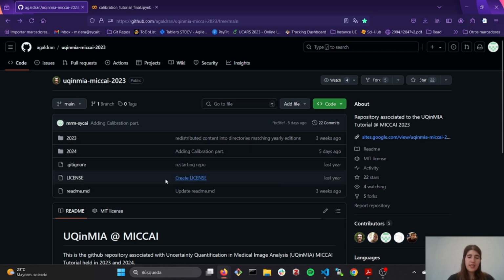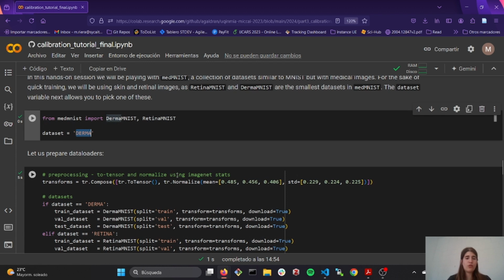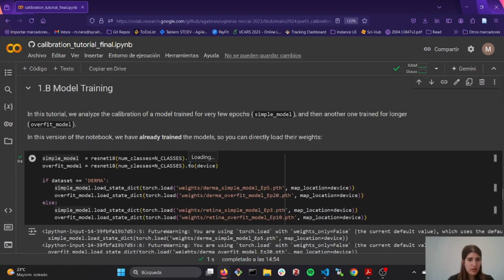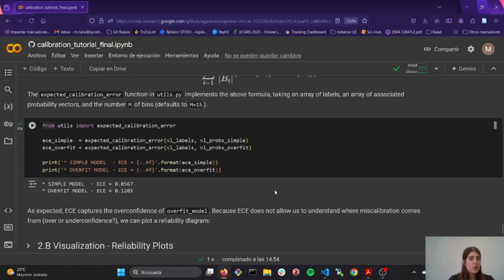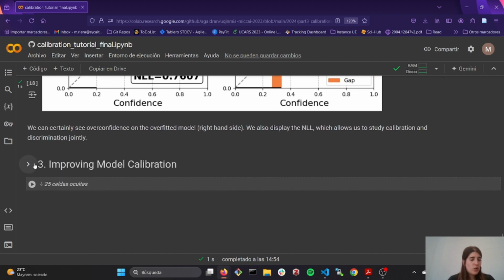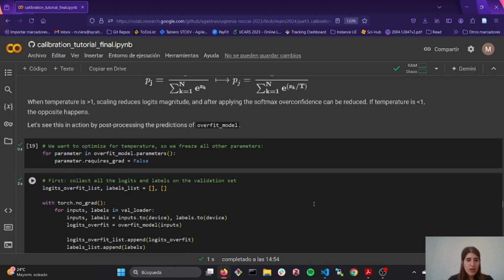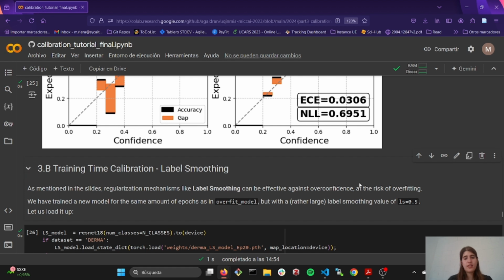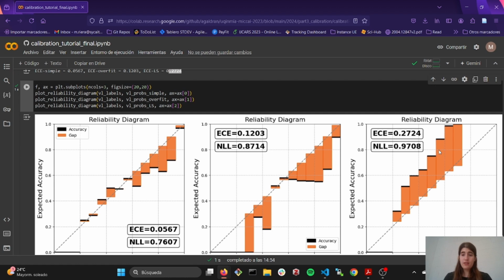P3 Model Calibration HandsOn